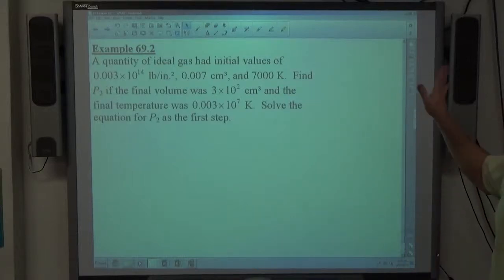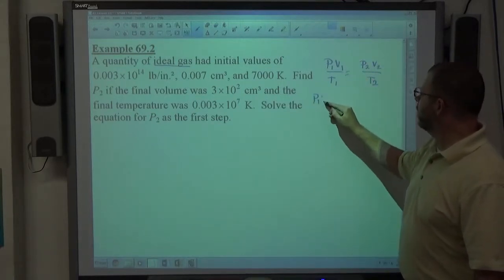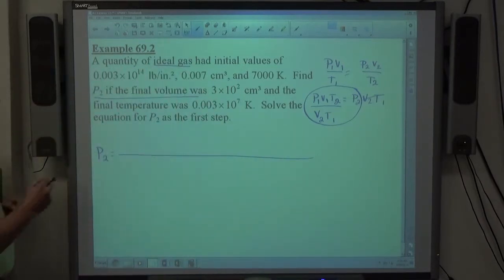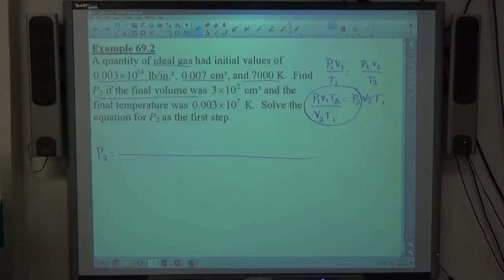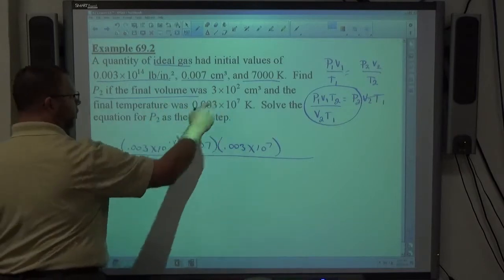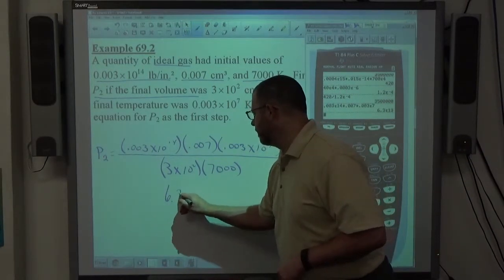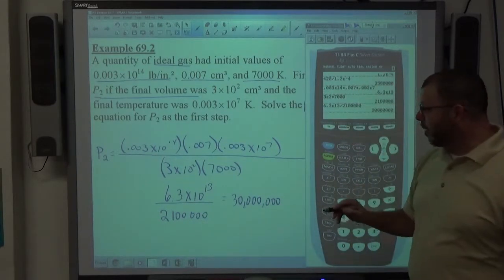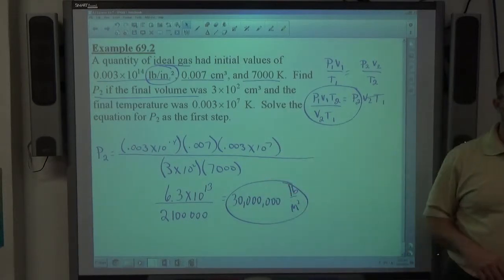Algebra II Example 69.2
Solve ideal gas word problems when the pressures, volumes, and temperatures are very large or very small numbers in partial scientific notation form.